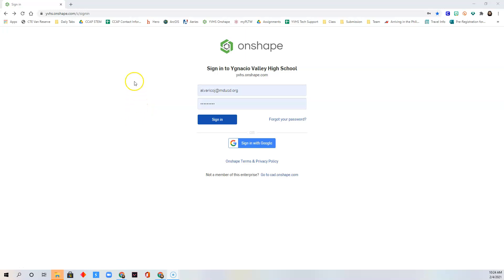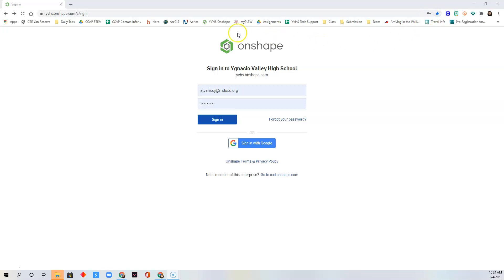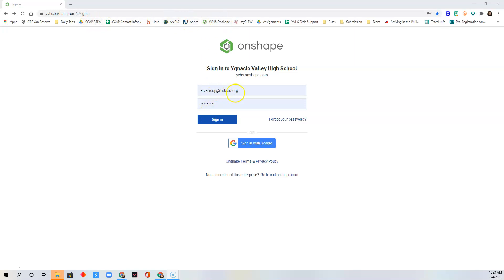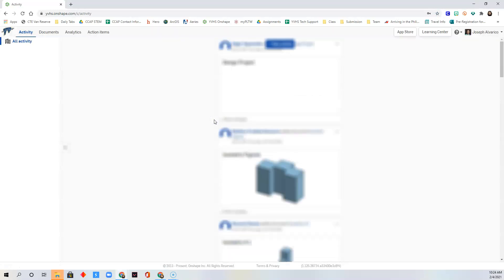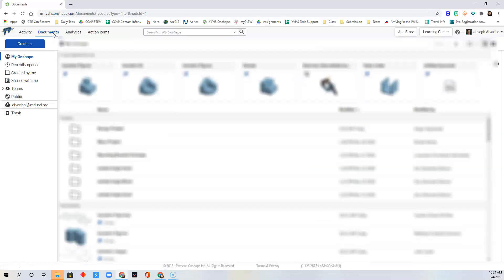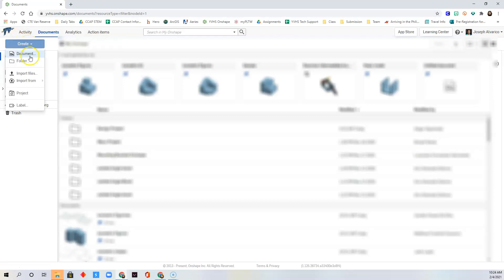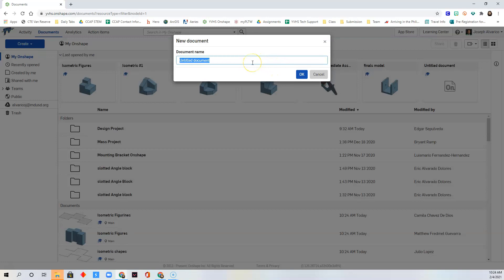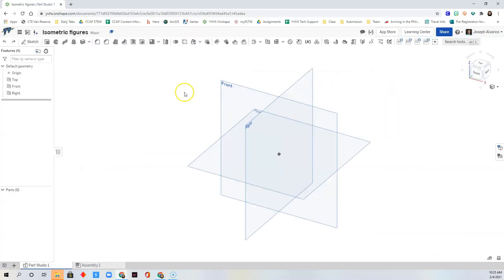START HERE! Creating a new document